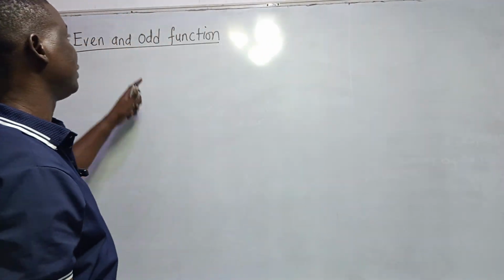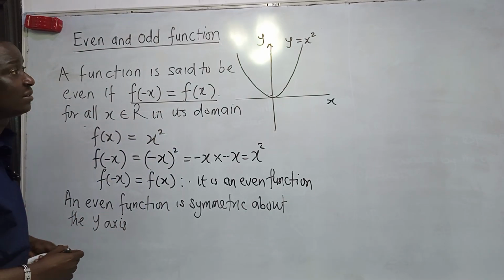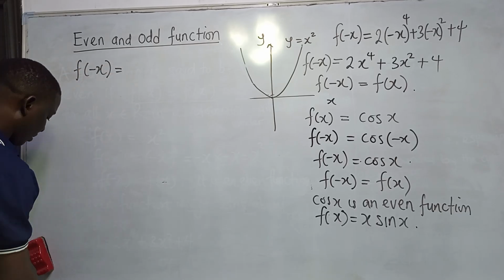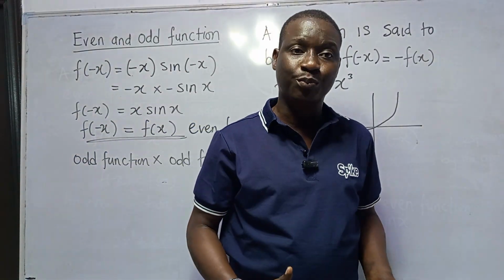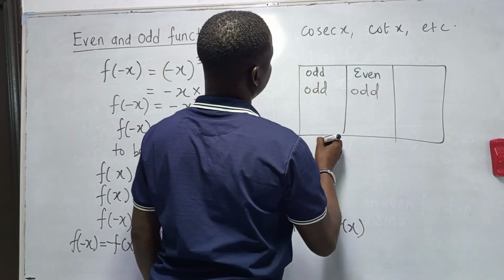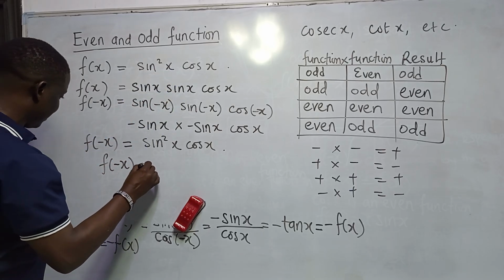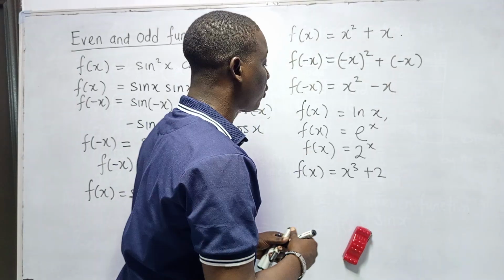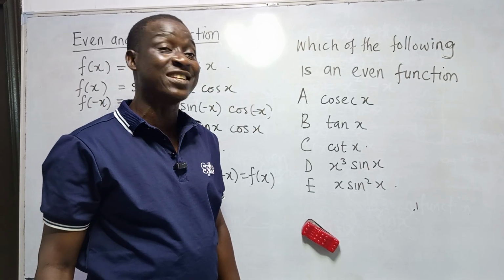EVEN AND ODD FUNCTION